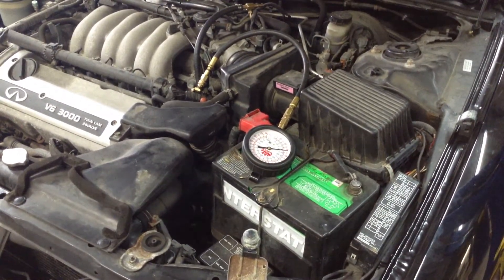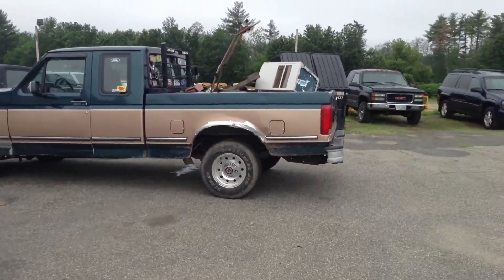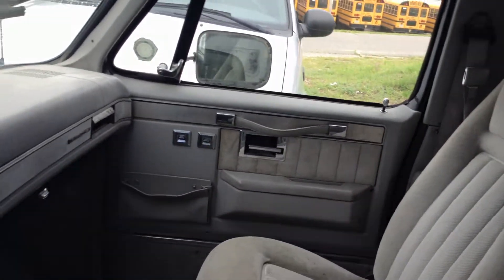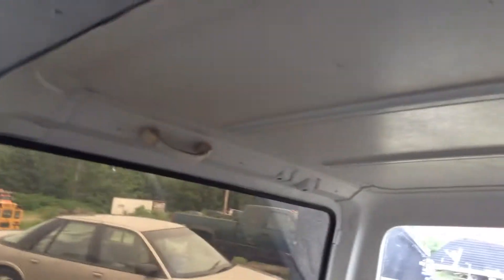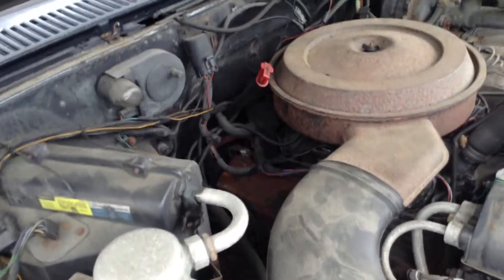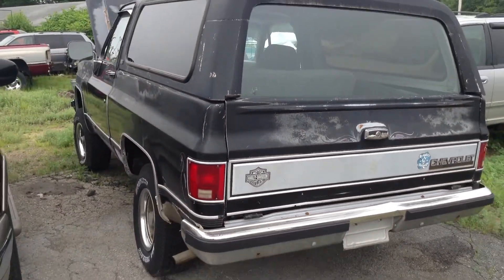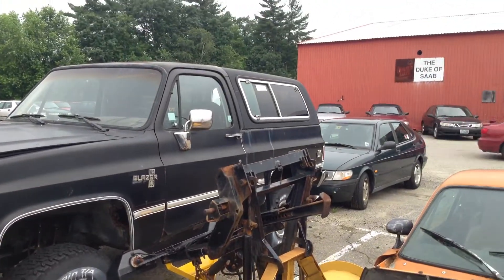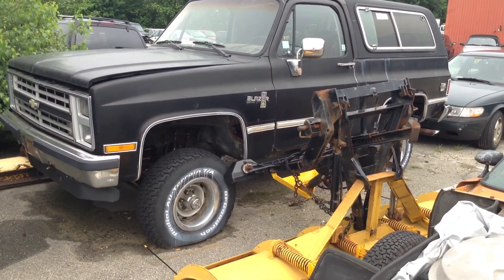Amesie's Corner 64 - 87 Chevy Blazer